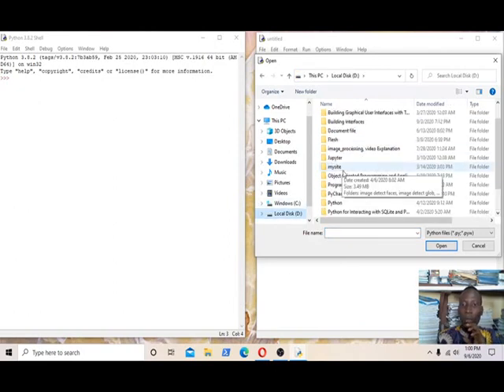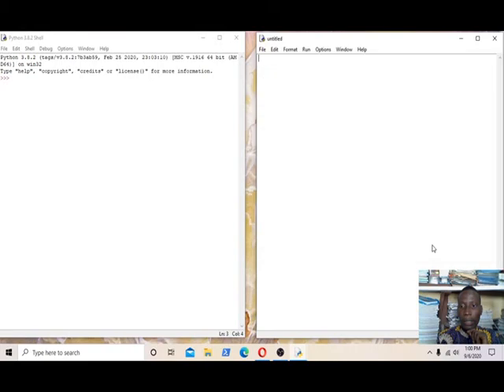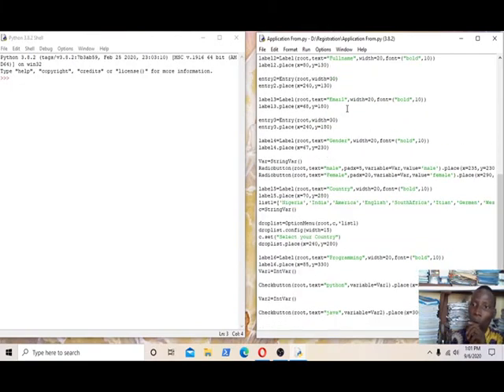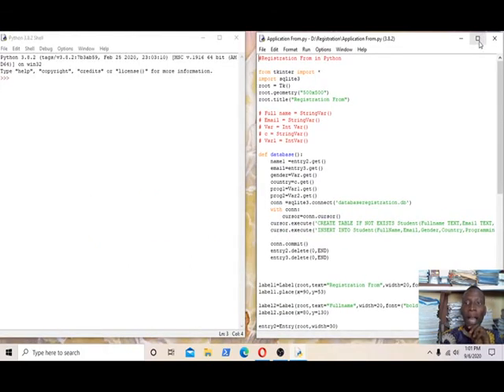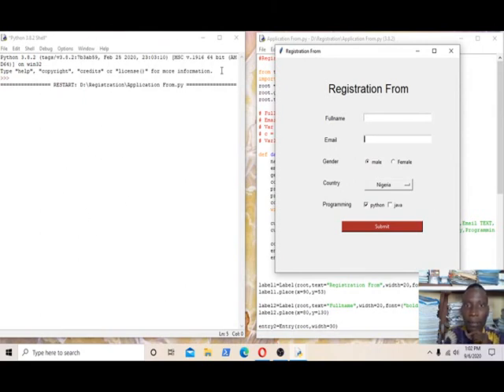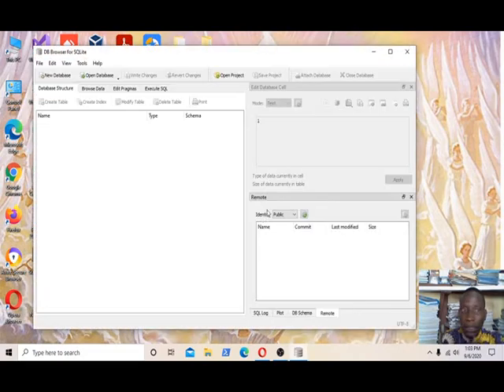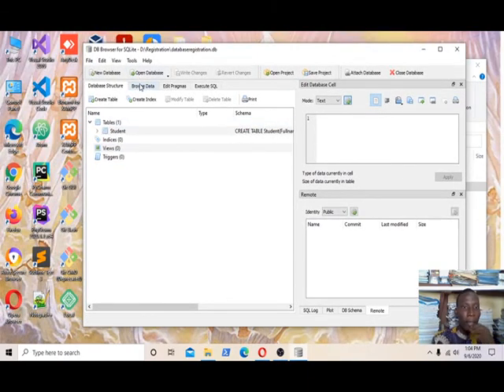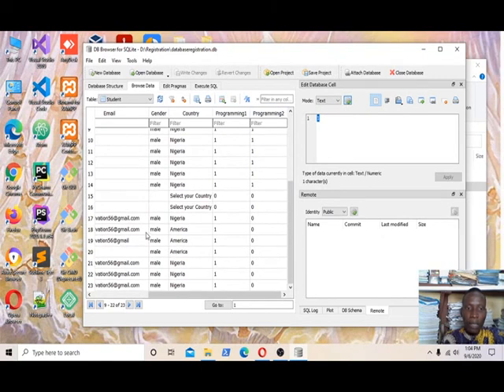2020 09 06 12 58 17 Segment 0 mpeg2video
How to create a registration form with programming language. Python.